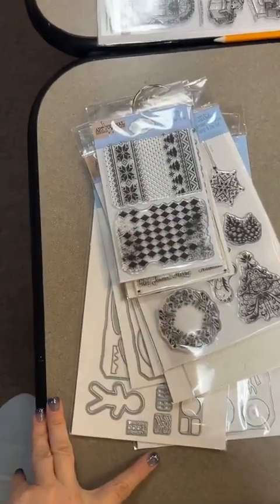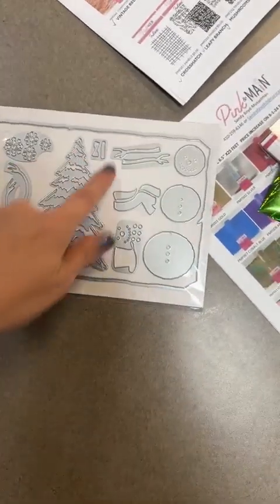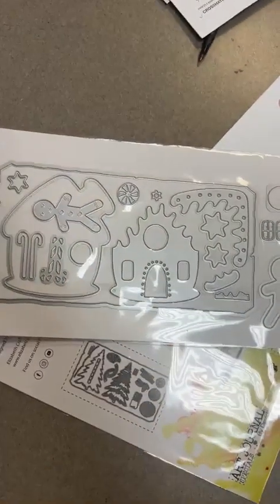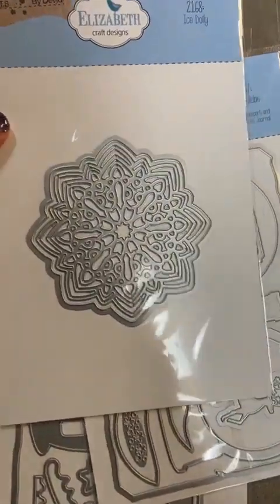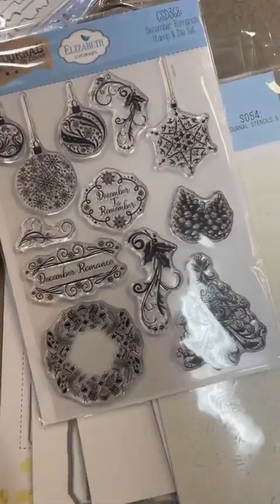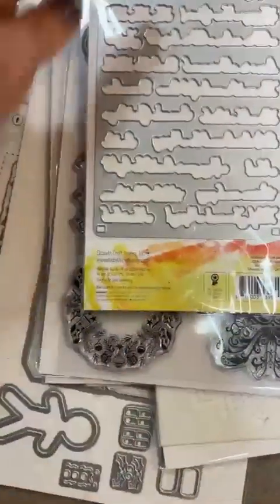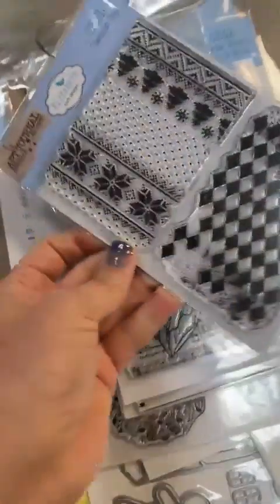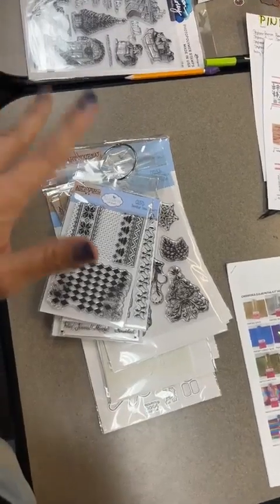Catalog Party!!- Elizabeth Craft Designs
Hannah shows us what is yet to come in the near future and what you can special order!